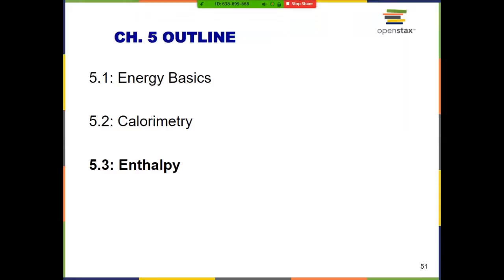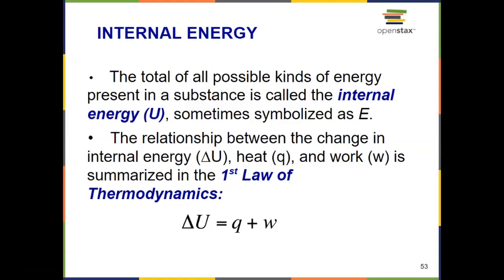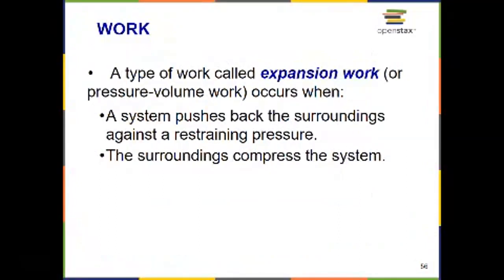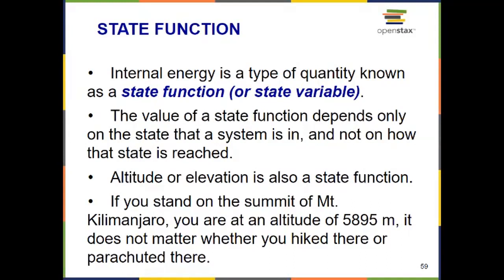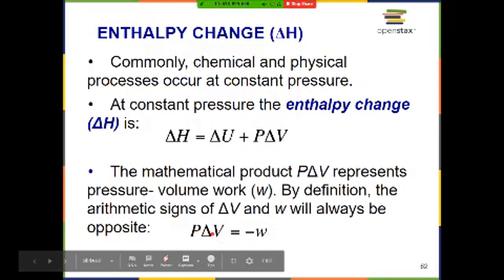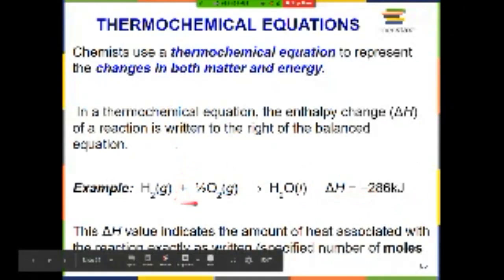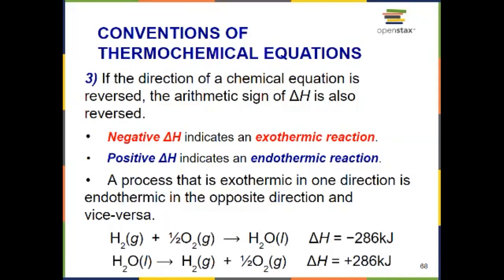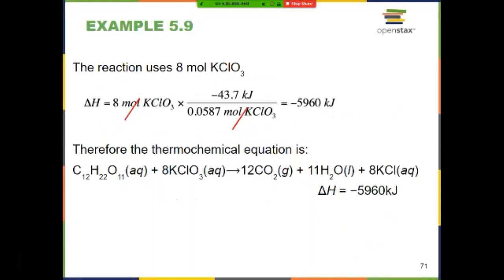General Chemistry I: Openstax 5.3 (partial)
Chemistry Openstax Chapter 5.3
Enthalpy, State Functions, Thermochemical Equations